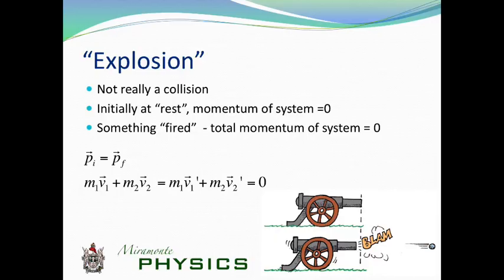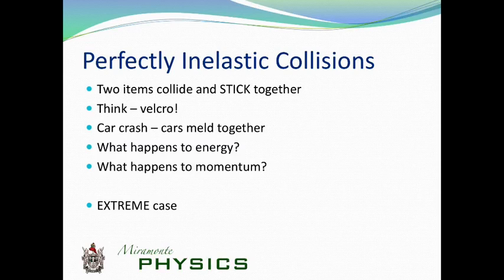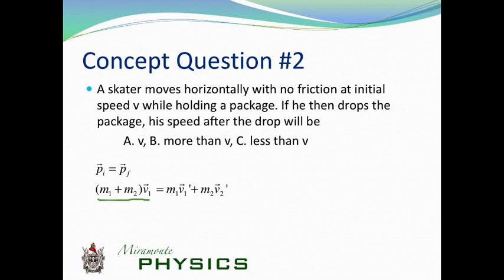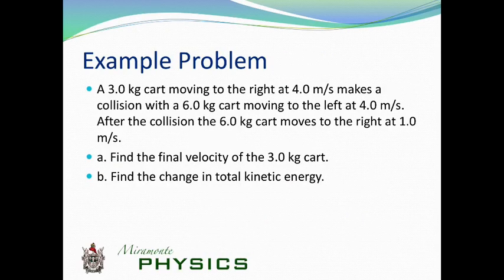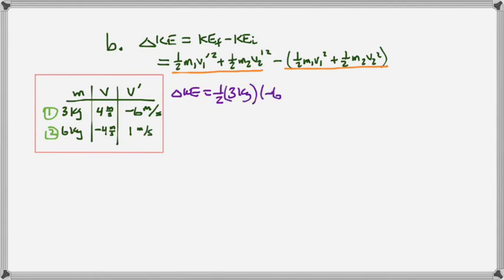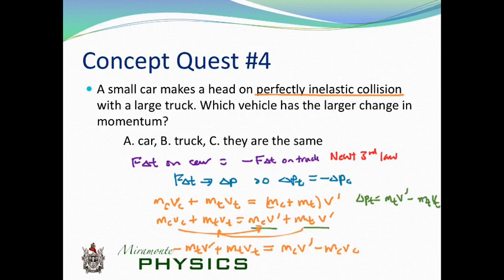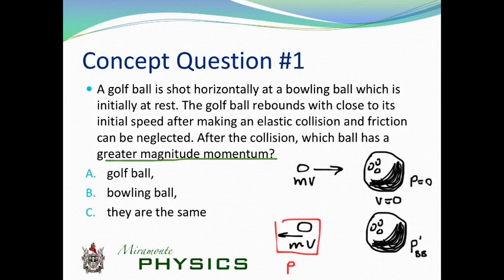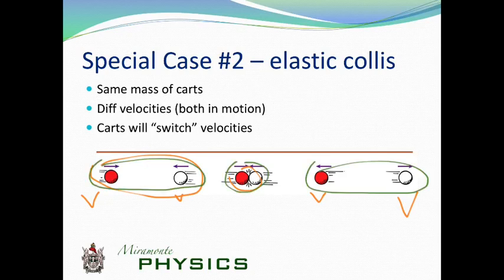Physics Unit 3 Momentum - Collisions